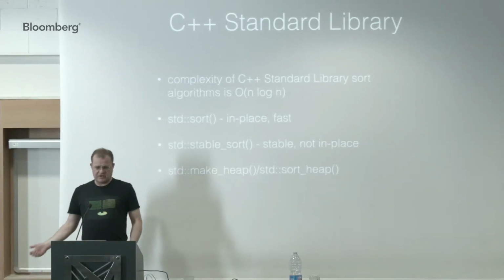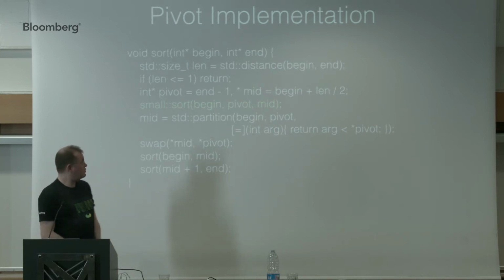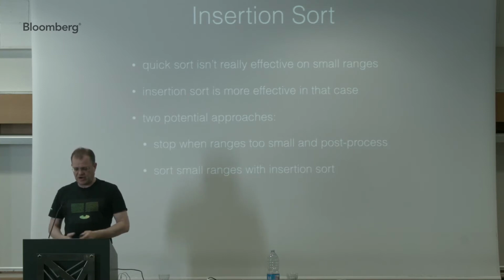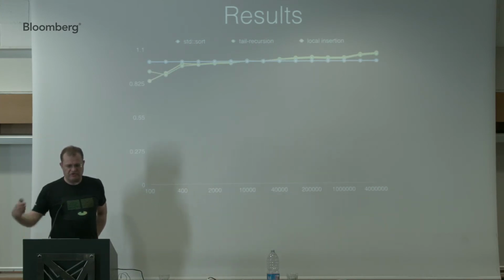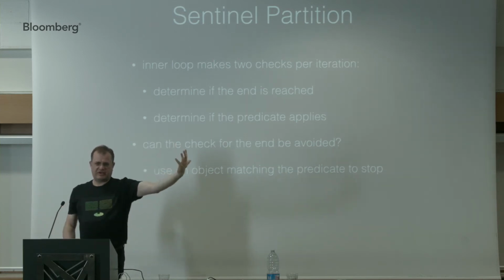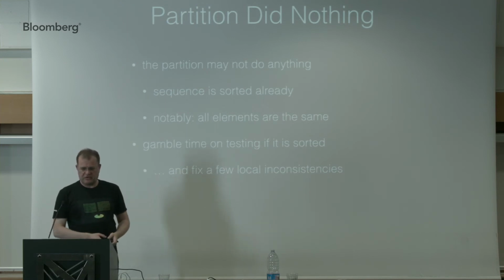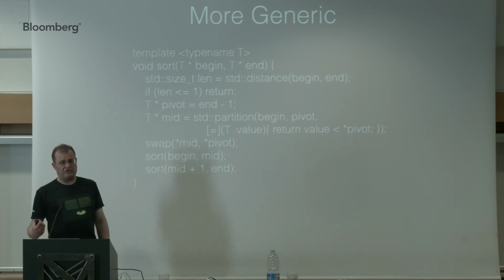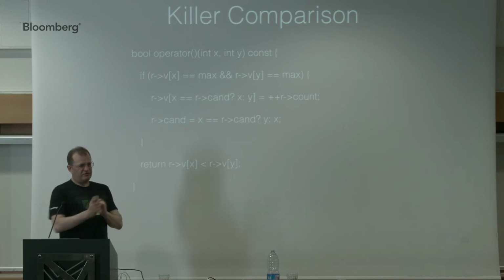itCppCon17 - Quicker Sorting (Dietmar Kühl)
Video powered by Bloomberg.